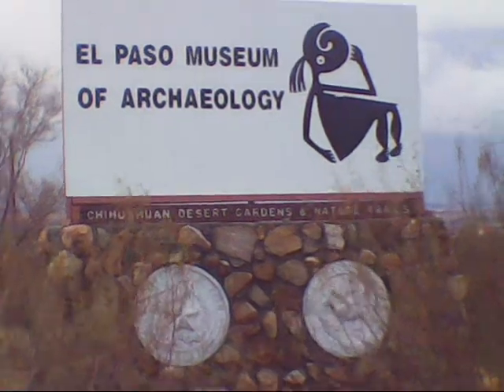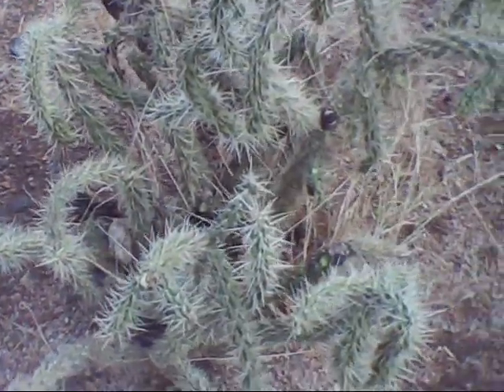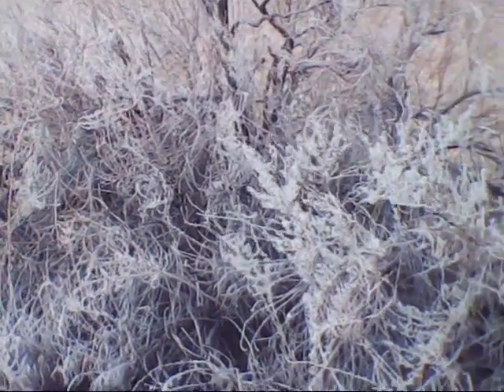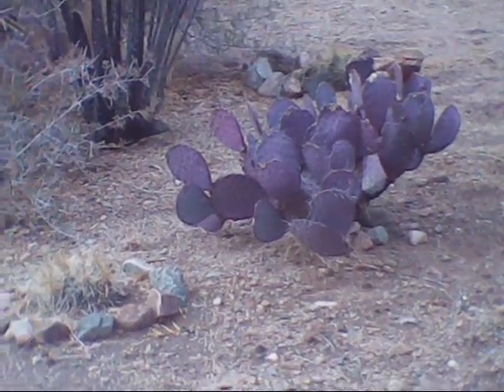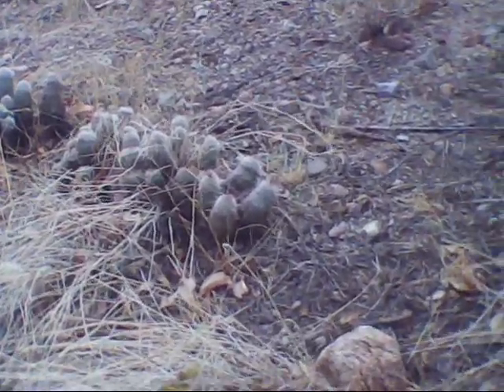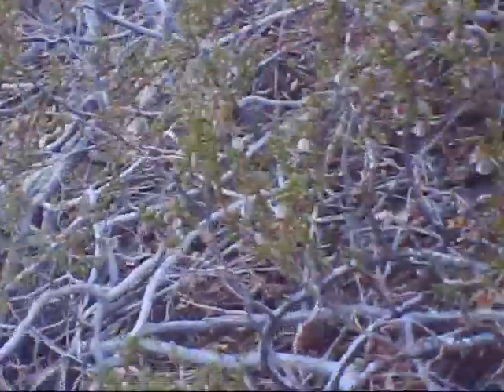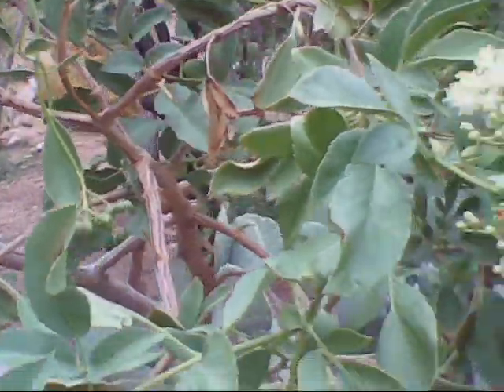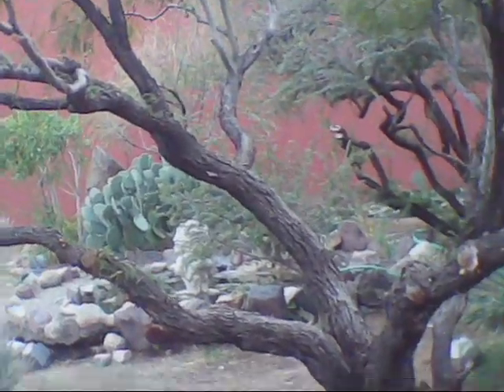Indigenous Plants of the Chihuahuan Desert.wmv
video of plant life from the El Paso, Texas area